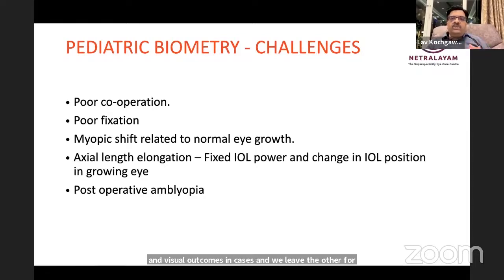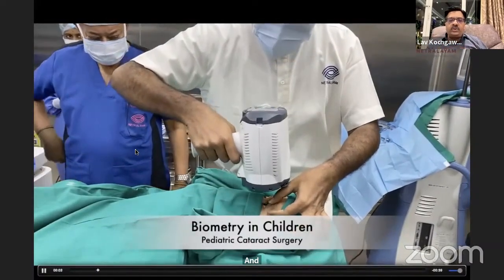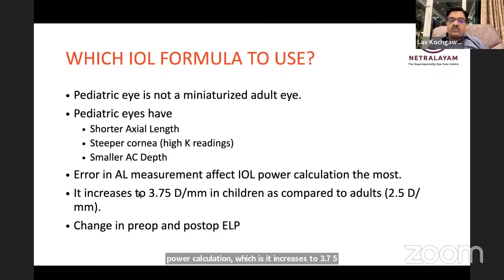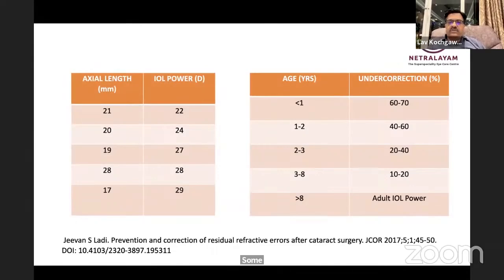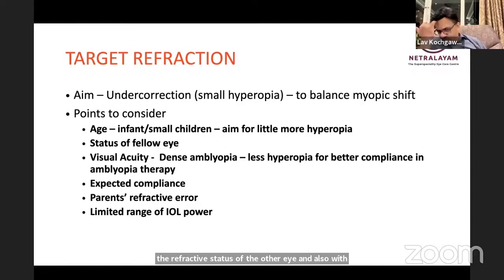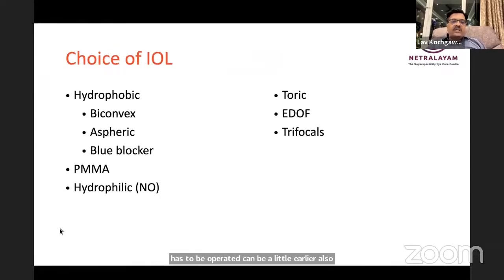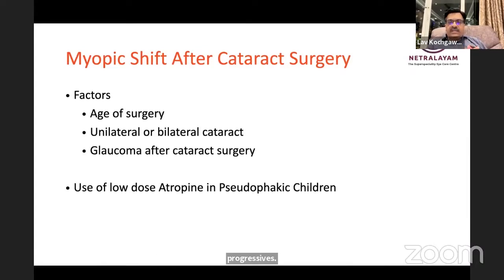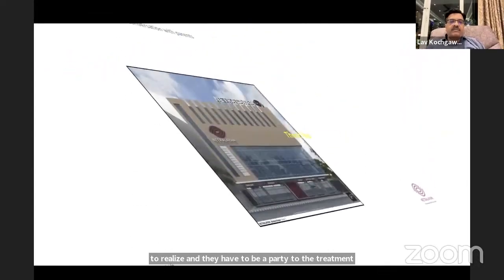Pediatric cataract surgery - The right planning for optimizing long term visual outcomes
Pediatric cataract surgery – The right planning for optimizing long term visual outcomes - Dr. Lav Kochgaway